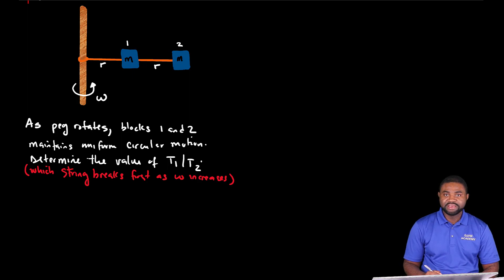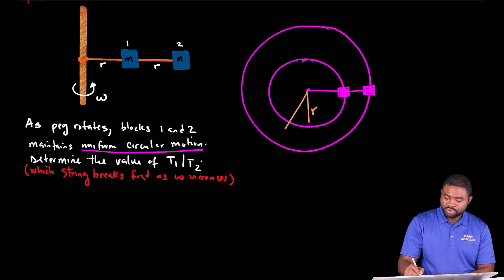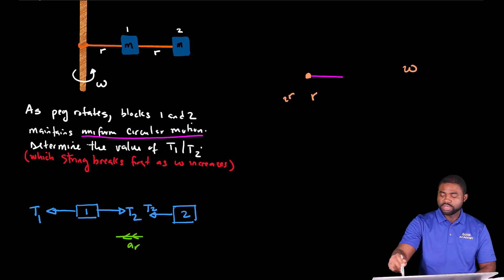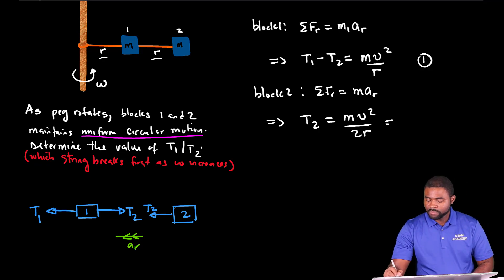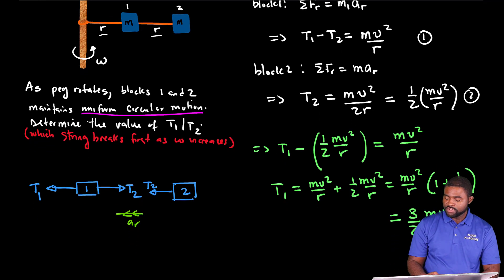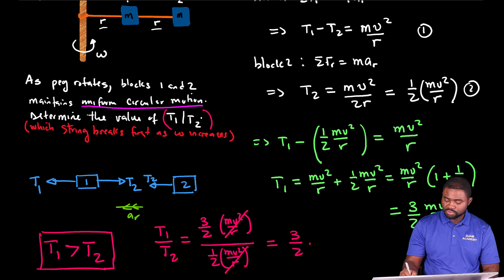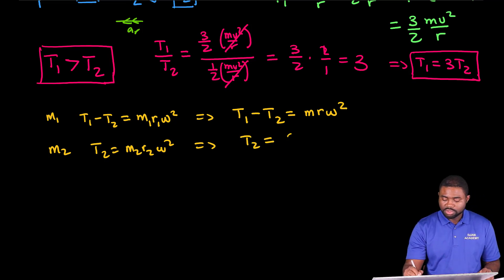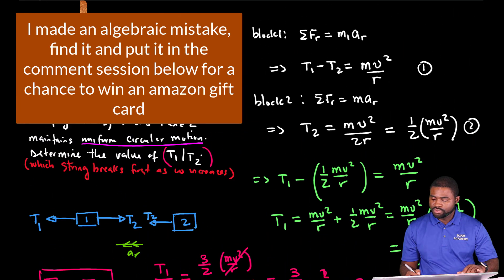Calculate the tension in a string connecting two blocks with a rotating peg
Two objects of equal mass m are whirling around a shaft with
a constant angular velocity ω. The first object is a distance d
from the central axis, and the second object is a distance 2d
from the axis. You may ignore the mass of the strings and
neglect the effect of gravity. What are tensions in the string
between the inner object and the outer object and the string
between the shaft and the inner object?